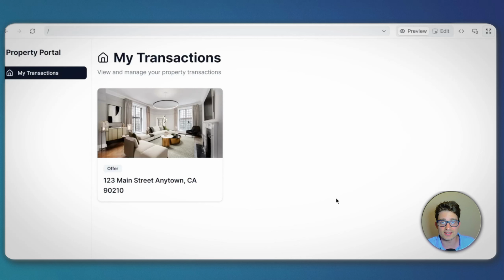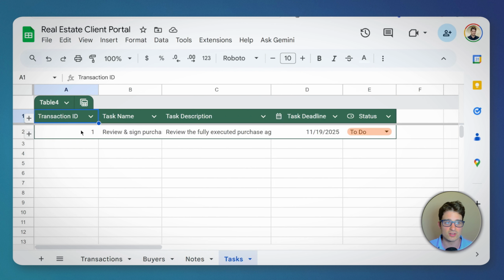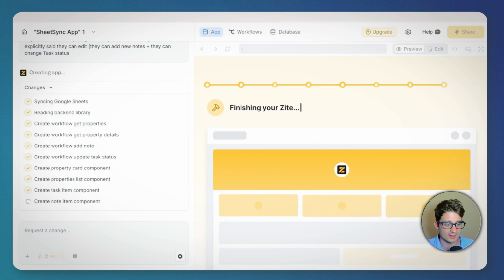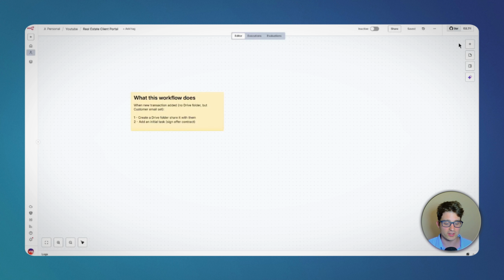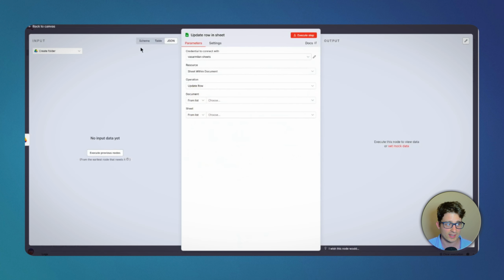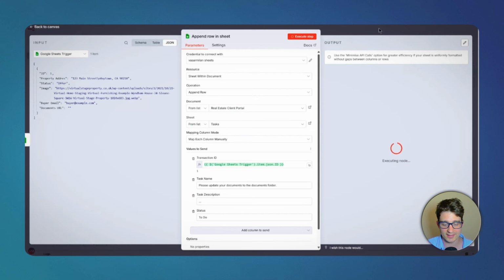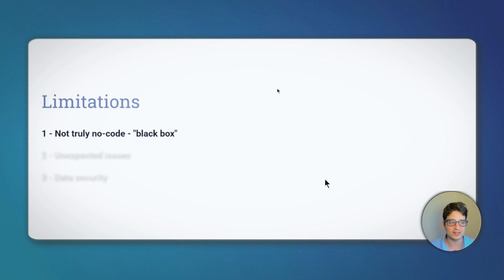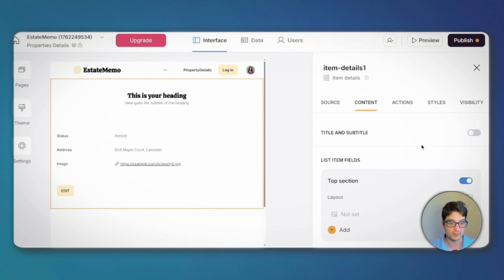Build a Custom Real Estate Client Portal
This tutorial demonstrates building a real estate client portal using Google Sheets, Zite (AI-powered app builder), and n8n for automation. Clients can track property transactions, tasks, notes, and documents in one organized interface, replacing scattered email threads.

This tutorial shows how to build a streamlined real estate client portal that replaces disorganized email communication. Clients can log in to view their property transactions, check status updates, complete tasks, add notes, and access shared document folders, all in one organized location.

The foundation starts with a Google Sheets database structured with separate tabs for Transactions, Buyers, Notes, and Tasks. Each tab is linked using Transaction IDs, creating relationships between properties and their associated tasks and notes. This simple spreadsheet structure serves as the backend database for the entire portal.

The portal itself is built using Zite by Fillout, an AI-powered app builder that connects directly to Google Sheets. By providing a detailed prompt describing the desired features, views, and permissions, Zite's AI generates a functional application. You can specify card views for properties, detail pages, and user permissions like allowing clients to add notes and update task statuses while keeping other data read-only.

To automate backend processes, the tutorial introduces n8n workflows that trigger when new transactions are added. These automations create dedicated Google Drive folders for each transaction, share them with clients, update the spreadsheet with folder URLs, and automatically add initial tasks to the portal, eliminating manual setup work.

The tutorial also explores limitations of AI app building, including the 'black box' nature of generated code, potential for unexpected issues, and data security concerns. As an alternative, Softr is presented as a more traditional no-code tool that requires more manual configuration but offers greater transparency, control, and reliability for production applications.

The conclusion recommends Zite for rapid prototyping and non-critical workflows with less sensitive data, while suggesting traditional no-code tools like Softr for robust, stable, and secure production applications where full control over logic and security is essential.

Timestamps
0:00 Real Estate Customer Portal Walkthrough
0:47 Structuring Real Estate Spreadsheet Data
1:27 Use Zite to Build out our Client Portal
3:50 Build our Automations for Client portal in n8n
7:21 Limitations of Vibe Coding
9:13 Alternatives: Use Softr or Noloco for Client portal
10:02 Conclusion, Which is the best tool for Real Estate Client Portal